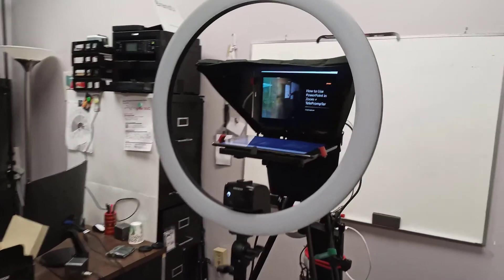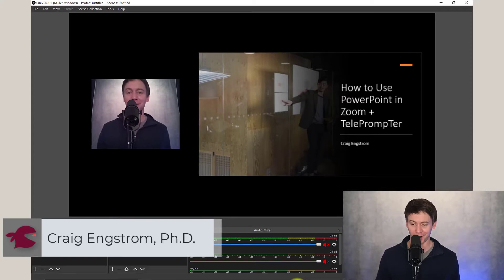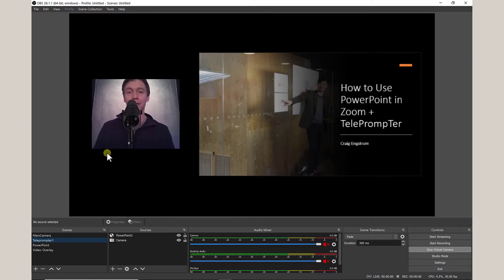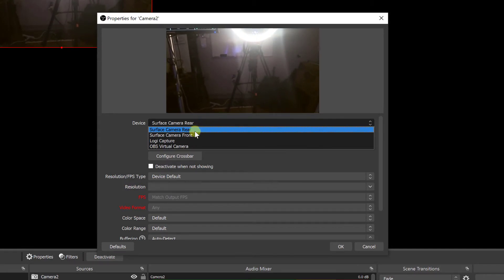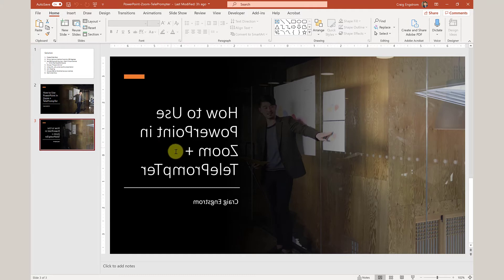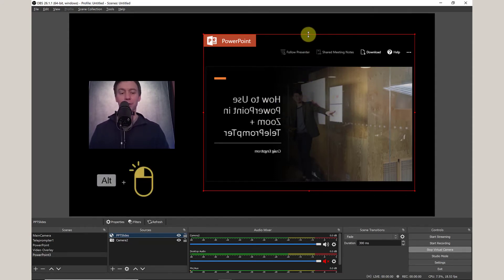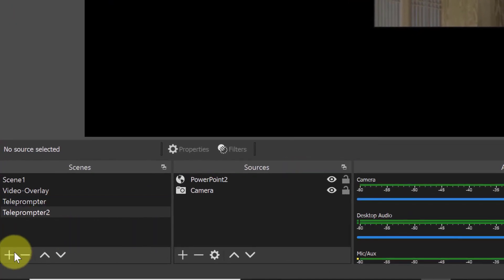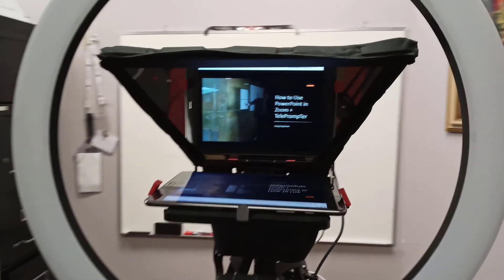PowerPoint to Teleprompter to Zoom / Teams with OBS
Cast a PowerPoint to a TelePrompter and a Zoom / MicrosoftTeams or another stream at the same time so that they are readable to the audience and the presenter at the same time. This is easy to do with OBS.

Get the Flipper App and Download the how-to explained in this video